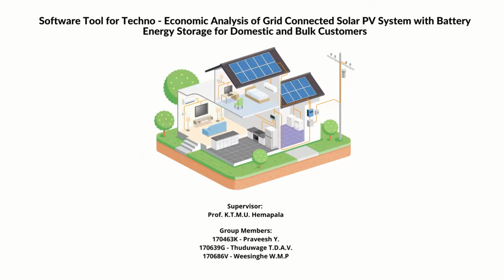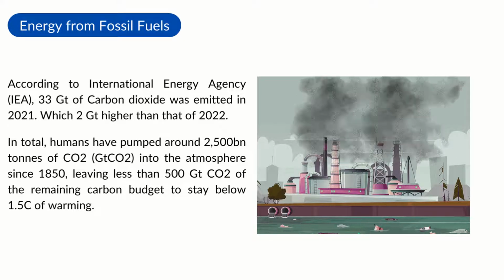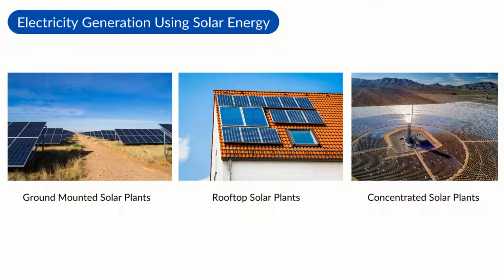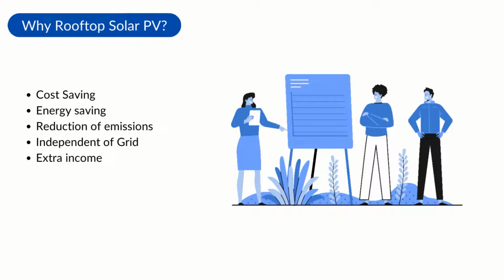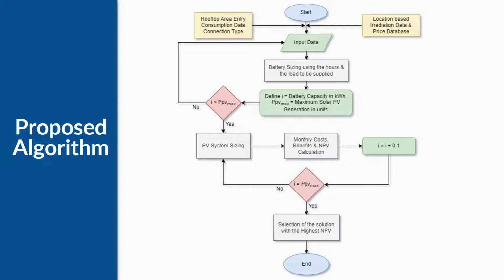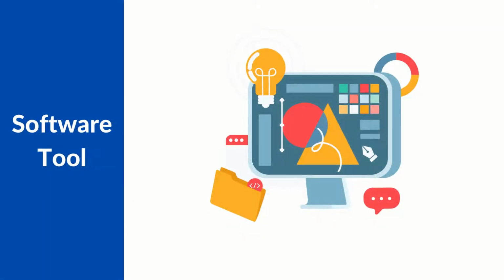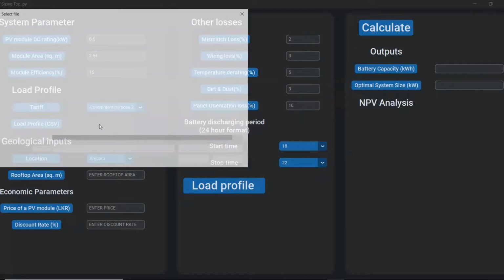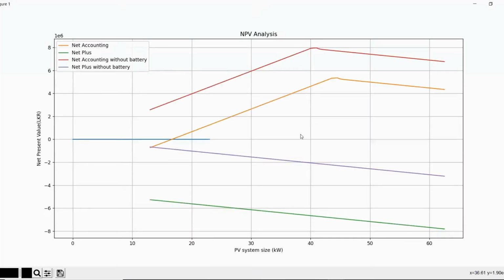Economic Analysis of Grid Connected Solar PV System with Battery Storage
Group Members:
             Thuduwage T.D.A.V
             Praveesh Y.
             Weesinghe W.M.P

Supervisor:  Prof. K. T. M. U. Hemapala